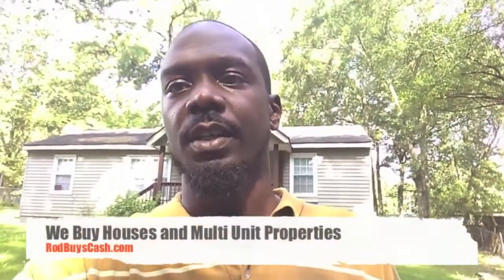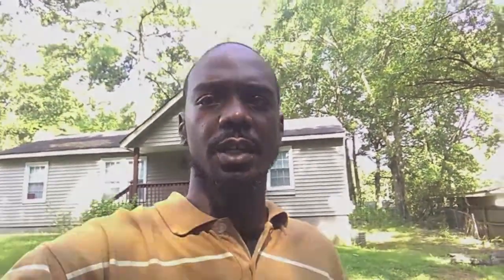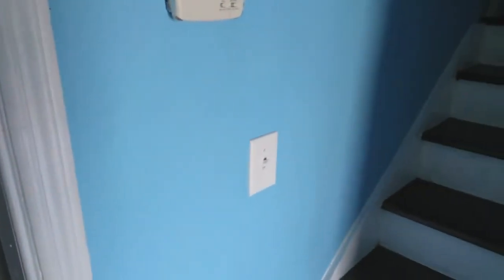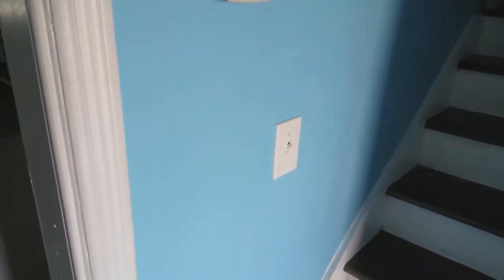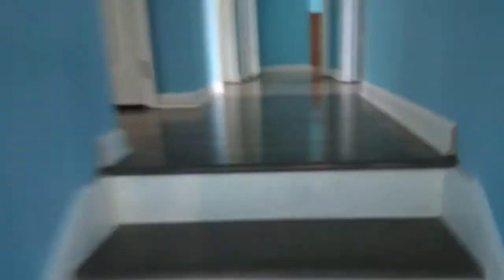Rent out rooms in your house for extra cash flow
Rent out rooms in your house for extra cash flow. Do you want to know how to make more money from a rental property? Follow me as i walk one of our Decatur properties that we are getting rent ready.

to learn more about investing in the Atlanta Real Estate Market. We will be taking our profits and putting them into the stock mart to see what happens!!!